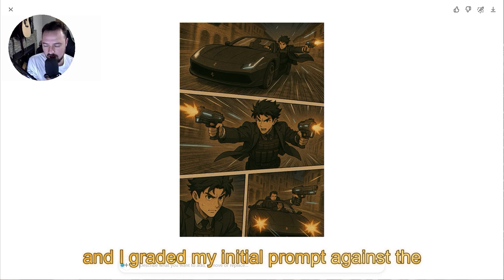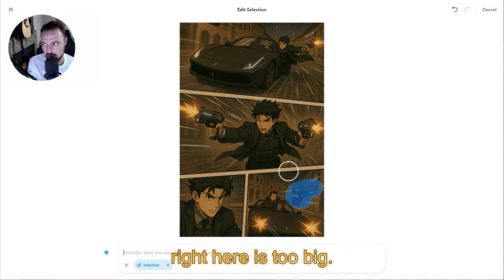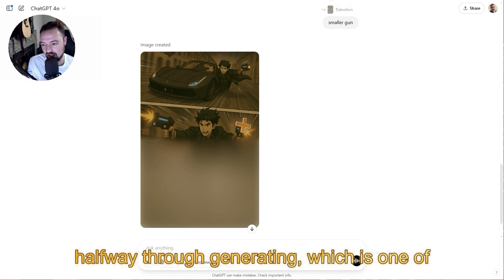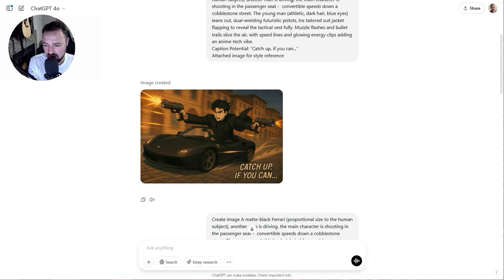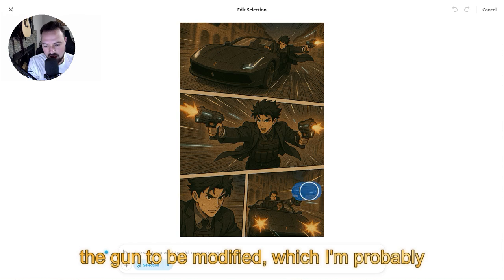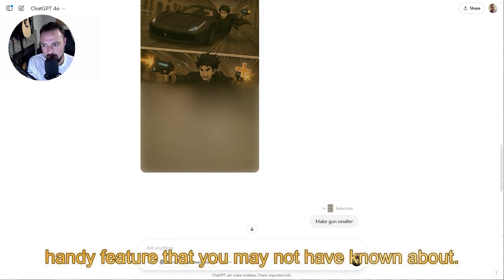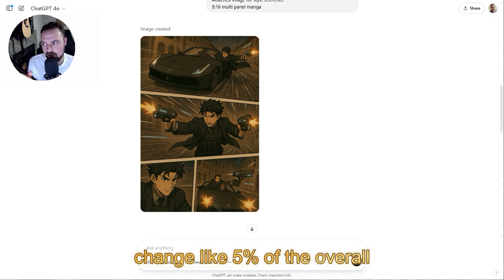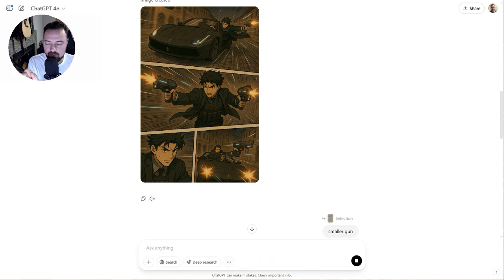How to Edit Images in GPT 4o and Mutli Panel Comic Prompt Tip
-Shows you how to edit and make subtle image change requests in GPT 4o/4.5
-Shows you the prompt I used to make multi panel manga verticals "9:16 multi panel manga"